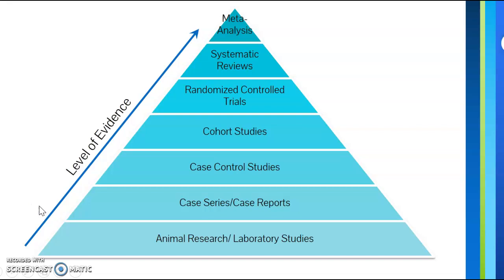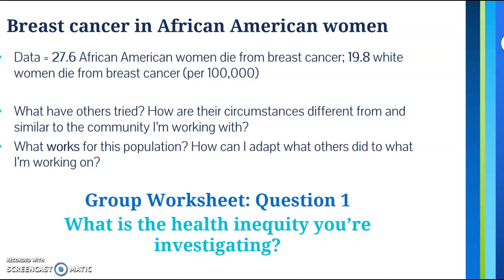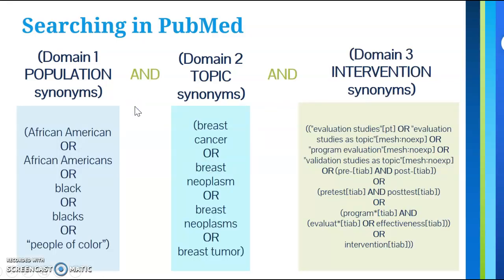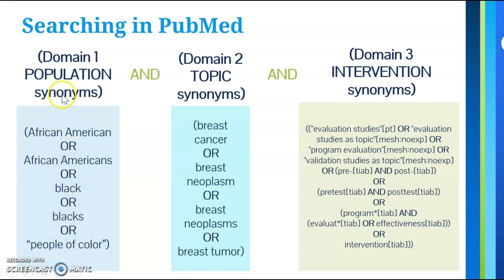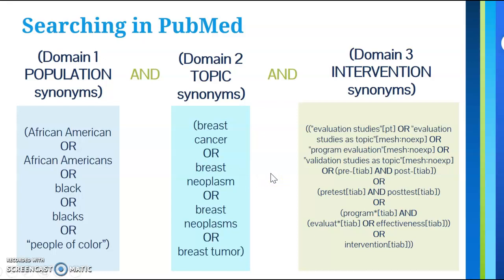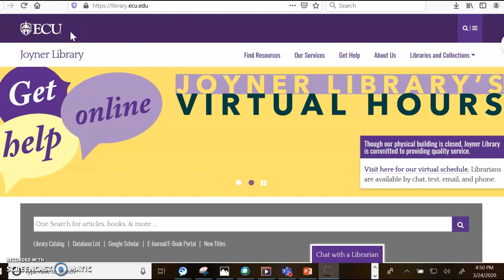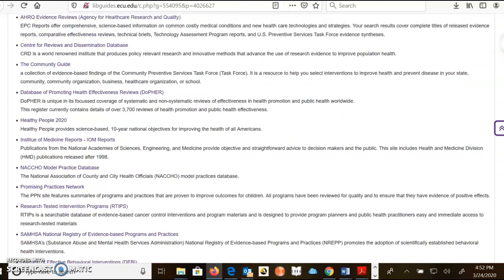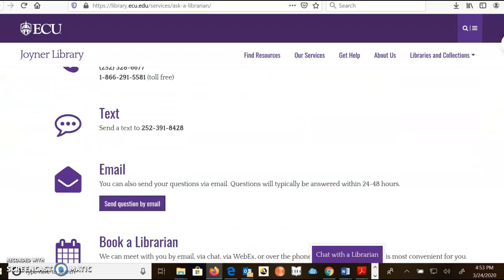HLTH 3020- EBP powerpoint and how to get help